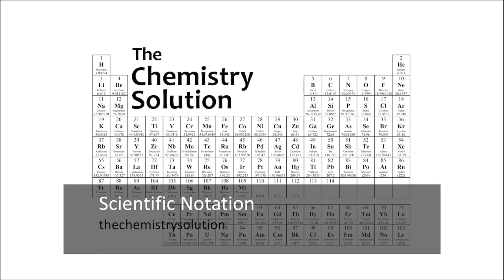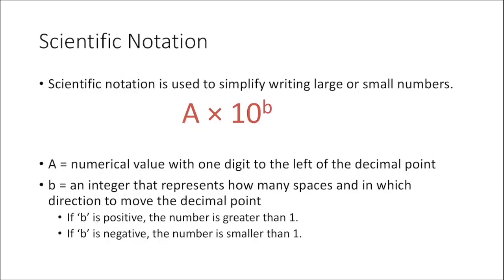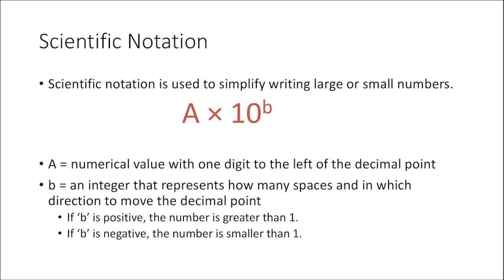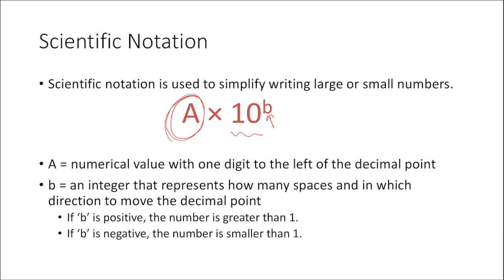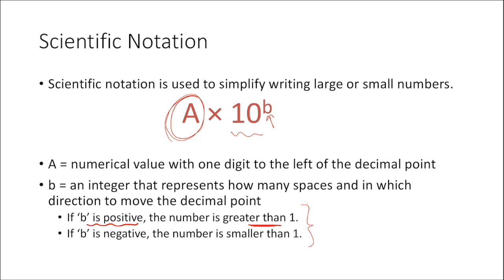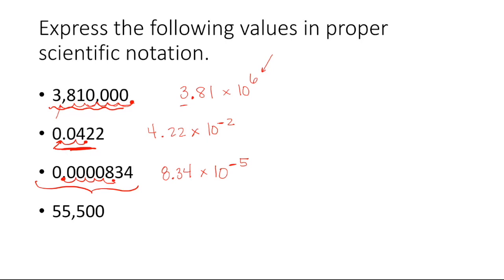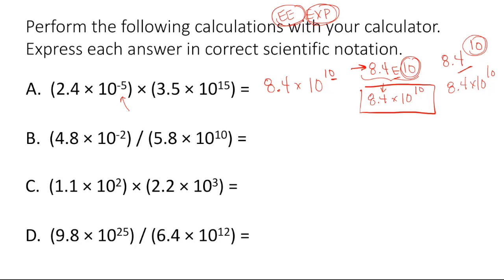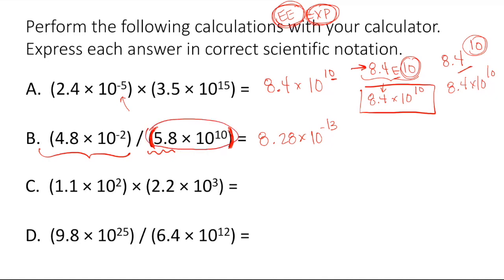Scientific Notation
This tutorial reviews scientific notation including: proper scientific notation, converting from standard notation to scientific notation, converting from standard notation to scientific notation, and entering numbers in scientific notation in your calculator.